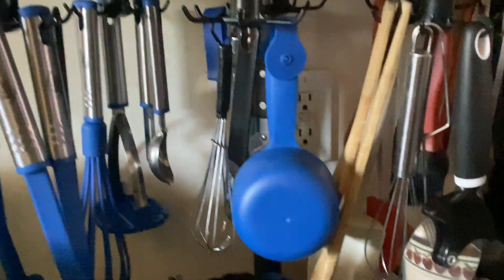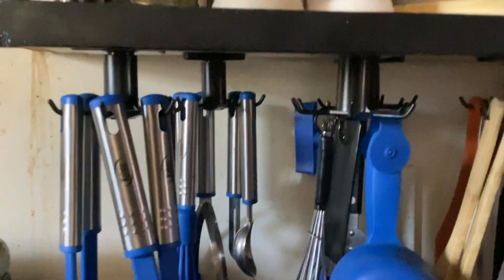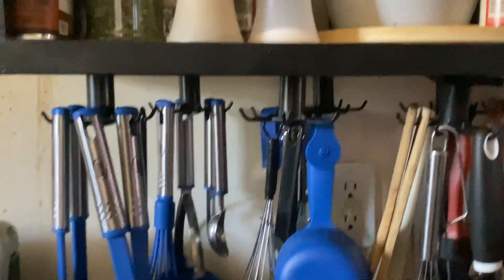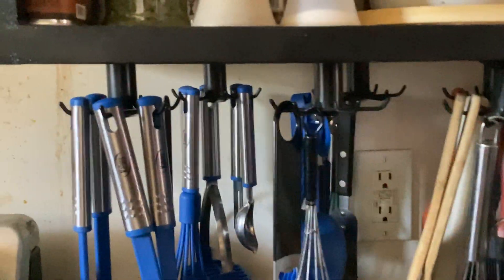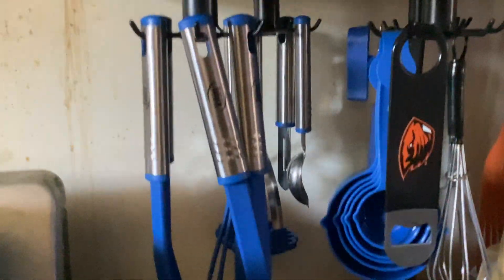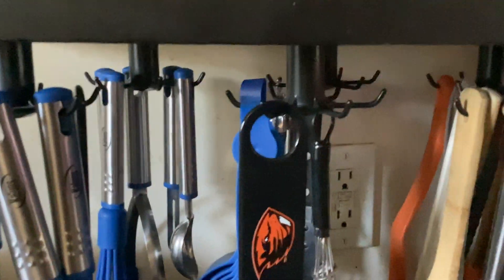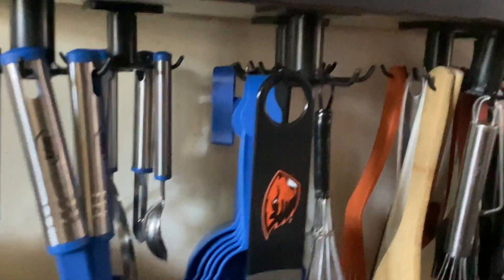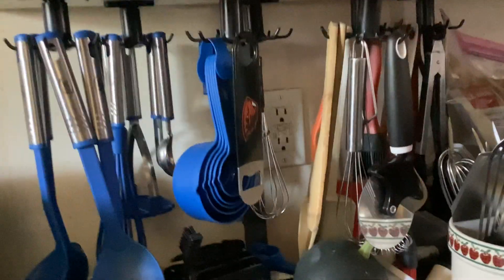✅ EigPluy 2pcs Under Cabinet Kitchen Utensil Hooks,360° Rotating Kitchen Utensil Rack 🔴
EigPluy 2pcs Under Cabinet Kitchen Utensil Hooks,360° Rotating Kitchen Utensil Rack,Drilling Free Adhesive Kitchen Utensils Hanging Rack for Kitchen
About this product:

Function: The EigPluy Kitchen Utensil Hooks are designed to help you organize your kitchen utensils by hanging them under your cabinets. This can free up counter space and make your utensils more accessible.

Installation: The product uses adhesive or sticking technology, which means you don't need to drill holes in your cabinets to install it. Adhesive hooks are commonly used for mounting items without causing damage to surfaces.

Rotating Feature: The hooks are equipped with a 360° rotating mechanism. This allows you to adjust the position of the hooks and utensils for easy access and convenience.

Material: The hooks are likely made from durable materials that can support the weight of kitchen utensils without bending or breaking.

Packaging: The product typically comes in a set of two hooks, allowing you to hang multiple utensils.

Compatibility: The hooks are designed to fit under cabinets or shelves, making them suitable for various kitchen layouts.